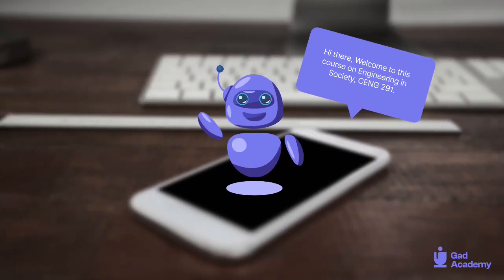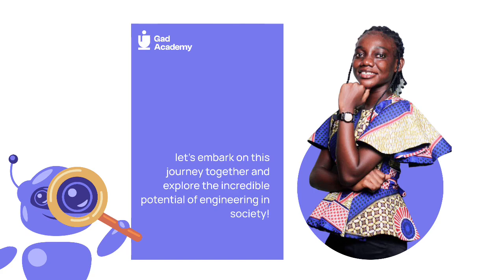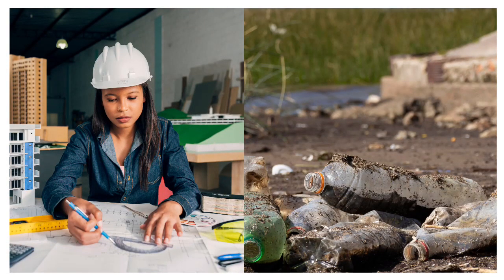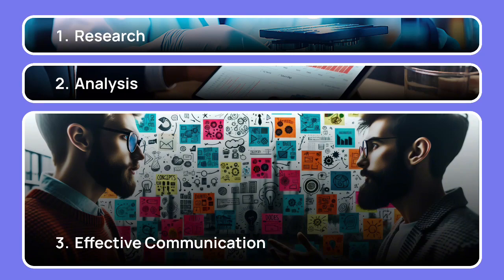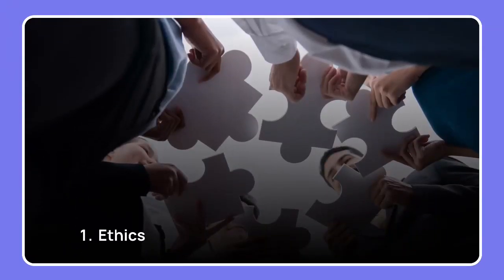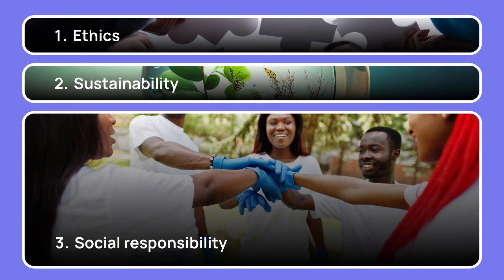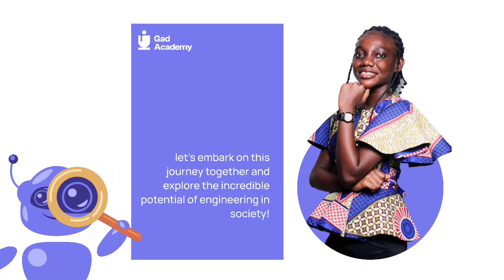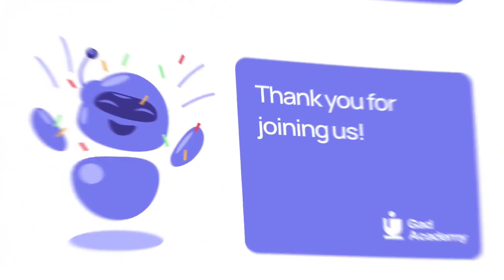Introduction to the course engineering in society(CENG 291)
In this brief video, we provide an overview of the course CENG 291, which focuses on Engineering in Society. Join us as we delve into the fascinating world of engineering's impact on society, exploring how engineers play a vital role in addressing real-world challenges.

Check out TERABYTE 1.0 our CENG TELEGRAM bot, designed to provide you with a wealth of resources for every department. Gain access to report samples, topic samples, an AI assistant, PowerPoint slides, and more.